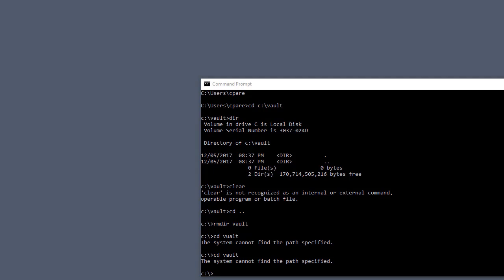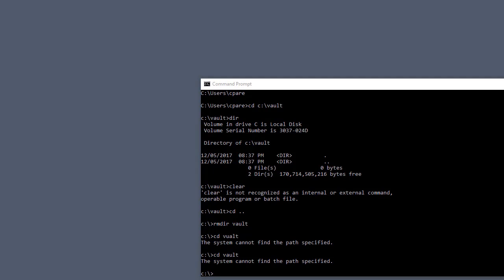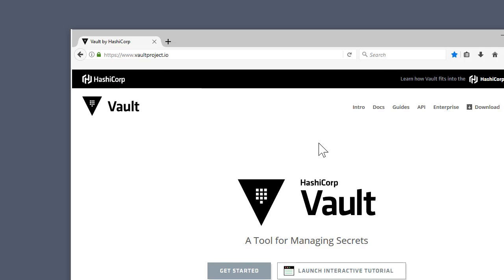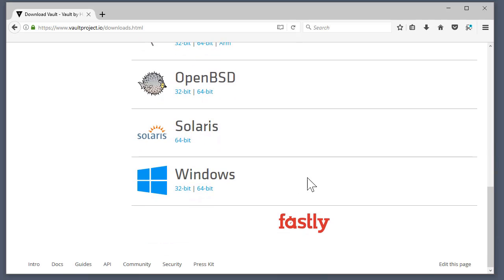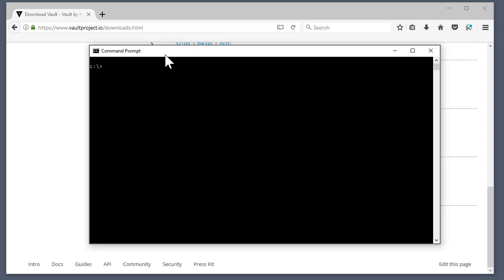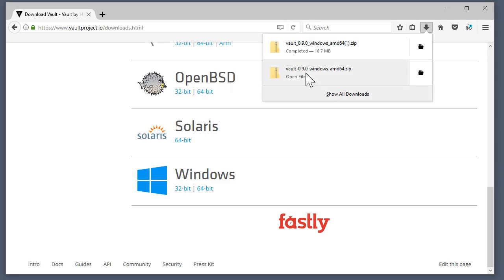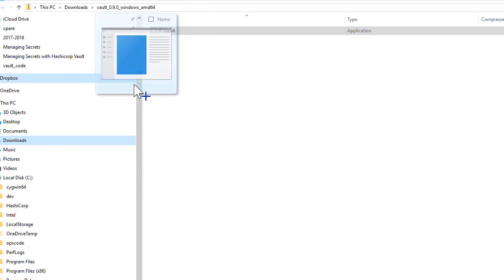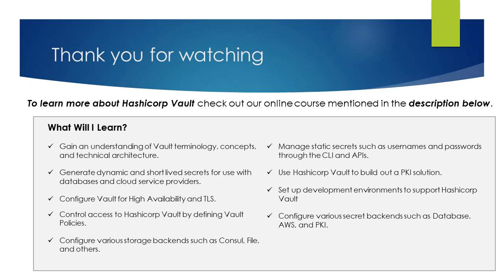Installing Hashicorp Vault - Part 2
This video is one part of a series of excerpts from our online course, Managing Secrets using Hashicorp Vault.

To learn more, check out our online course containing over 5 hours of on-demand videos and hands-on tutorials.